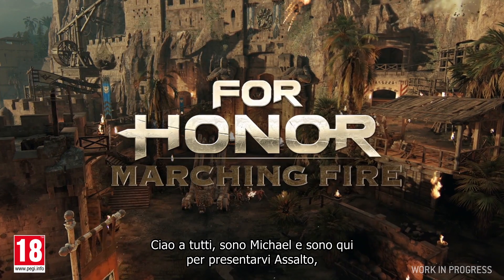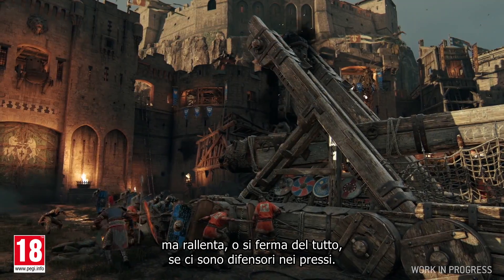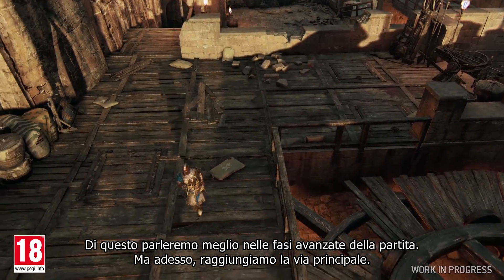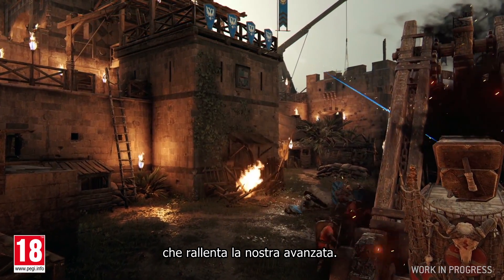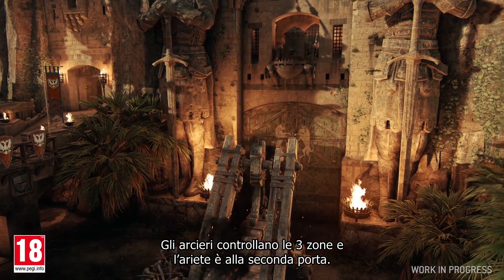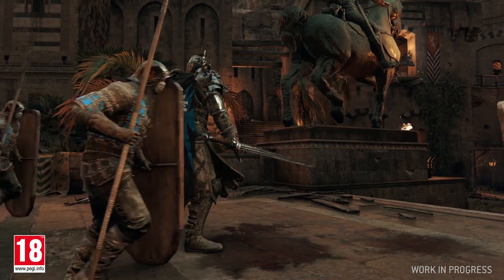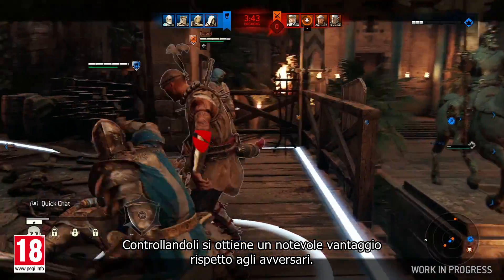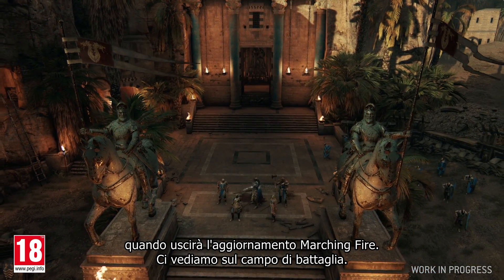For Honor | Modalità Assalto Walkthrough Commentato | E3 2018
Guarda un'anteprima della nuova modalità Assalto 4vs4 e dei quattro nuovi Eroi appartenenti alla fazione Su Lini, ispirata all'Antica Cina.
For Honor: Marchina Fare include anche una nuova modalità single player e notevoli miglioramenti grafici e sarà disponibile dal 16 Ottobre.
Scopri di più sull'aggiornamento qui

Ottieni la Starter Edition GRATS su Play! Offerta a tempo limitato, solo fino al 18 Giugnoforhonorgame.com/freestarter . Trovi più informazioni qui